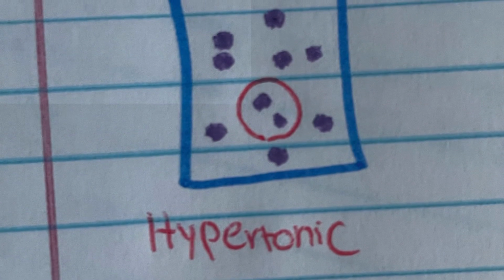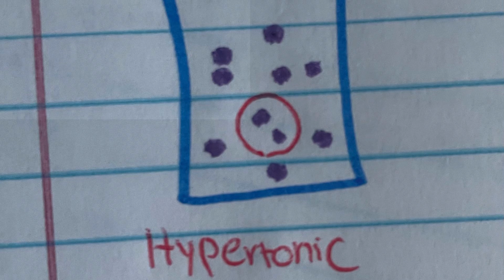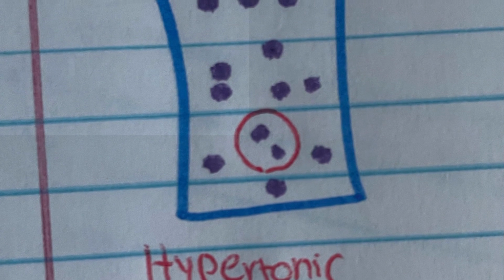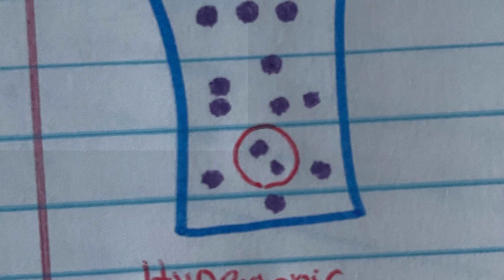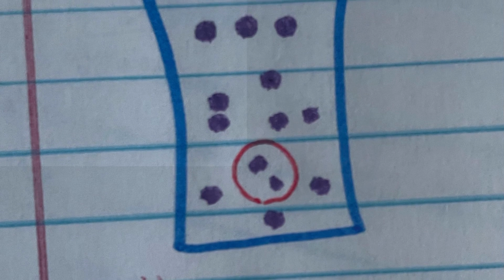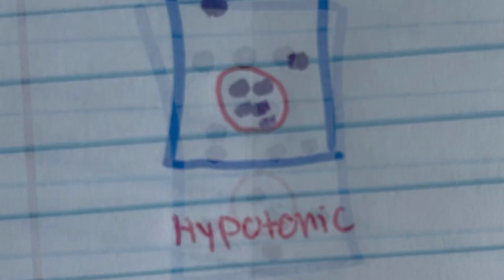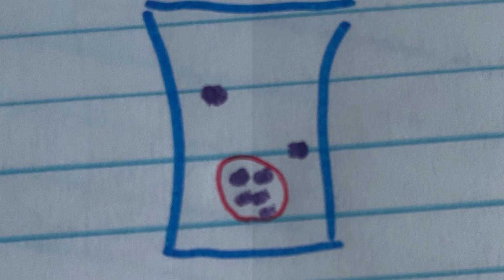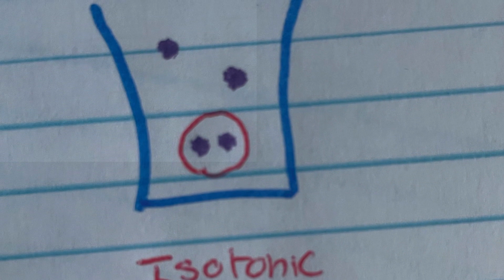Diffusion & Osmosis Experiments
By: Brittany Holden, Sage Donlon, & Gabriela Matus